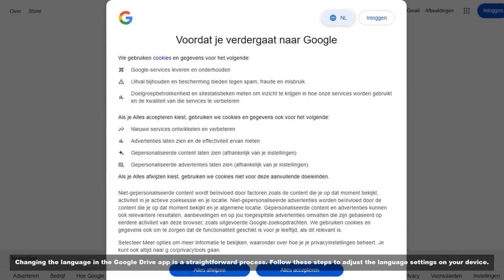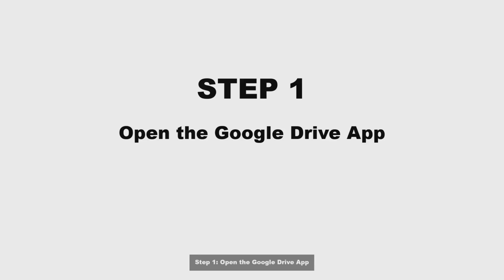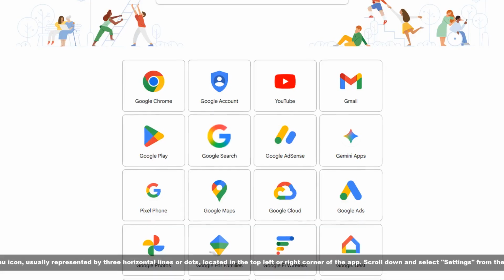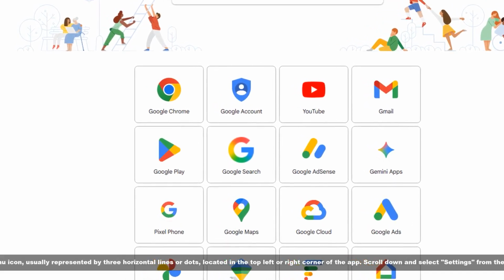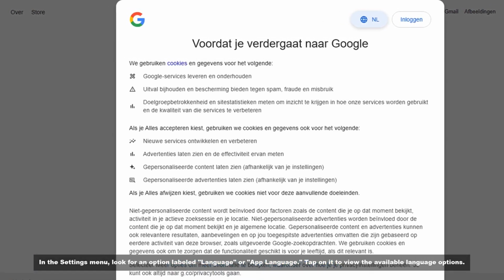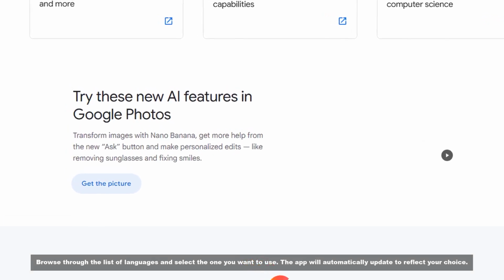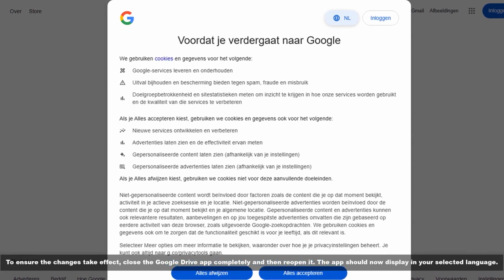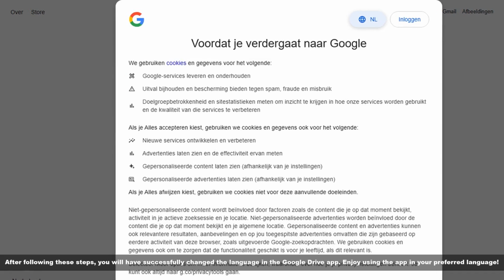How To Change Language In Google Drive APP 2025 (2026)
In this video, we will show you how to change language in Google Drive APP 2025. Whether you're looking to switch to a different language for better usability or to accommodate a friend, this guide will help you navigate the settings easily.